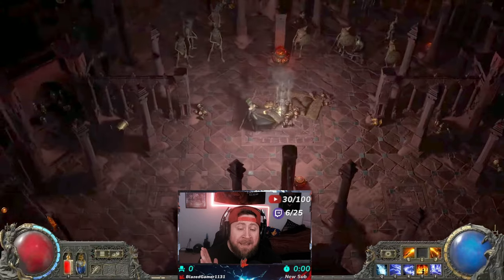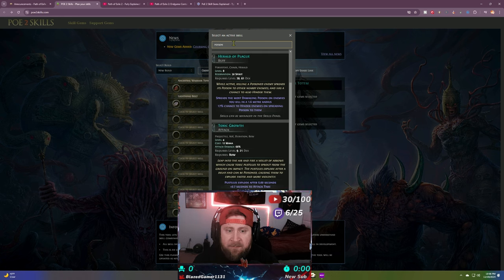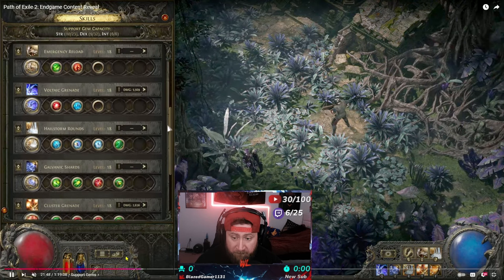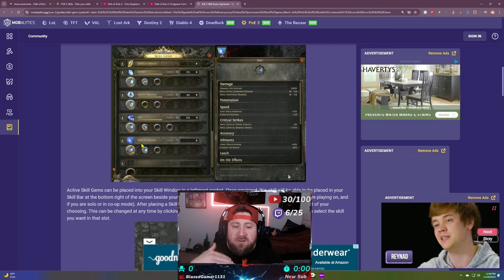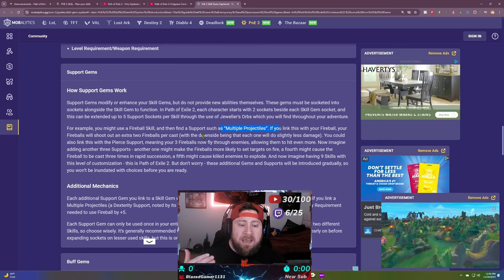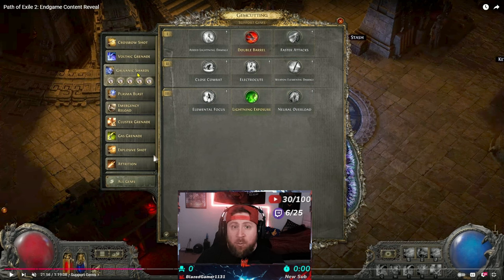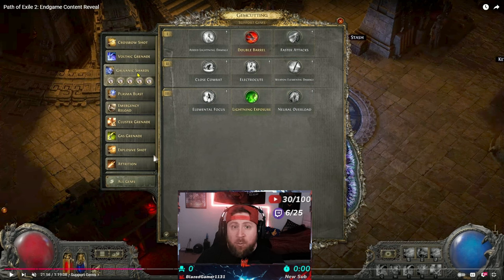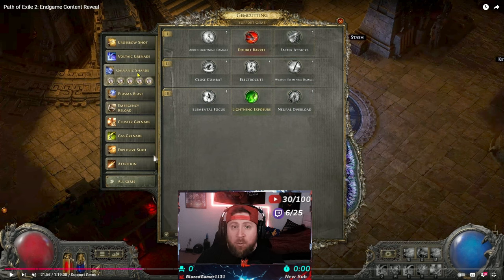How SKILL GEMS WORK in Path of Exile 2 Beginners Guide!